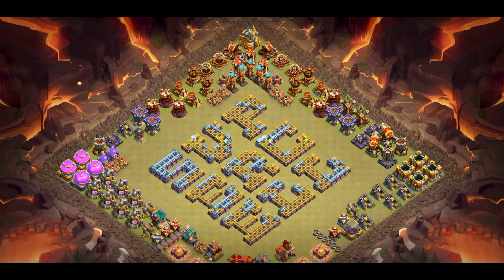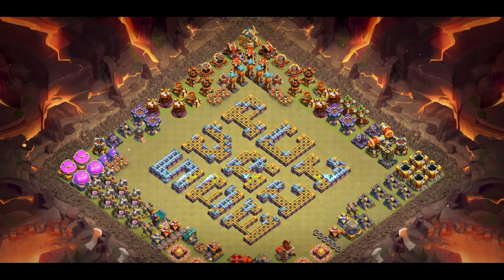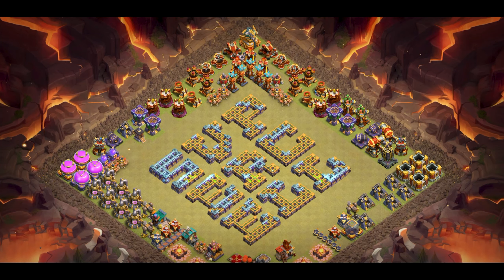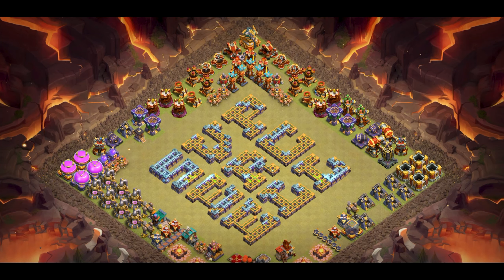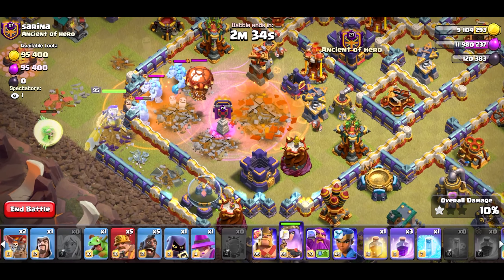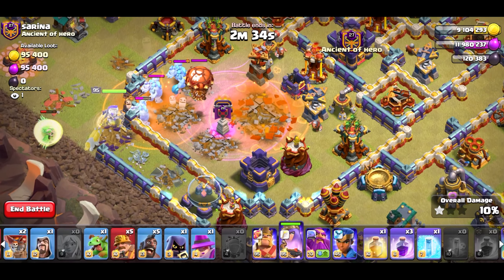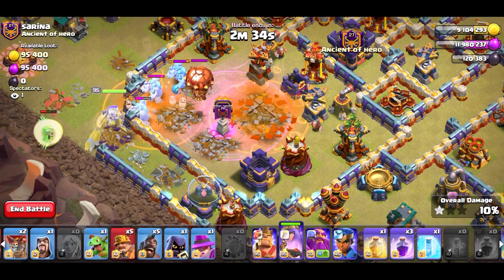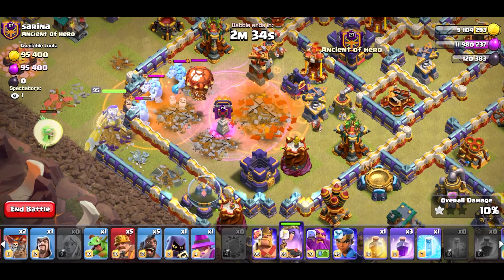Super Hybrid in CWL is always reliable | Clash of Clans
Hey Guys! Nothing to really add other than a shorter video to see if this is better. If not, let me know! Anyways, Enjoy!